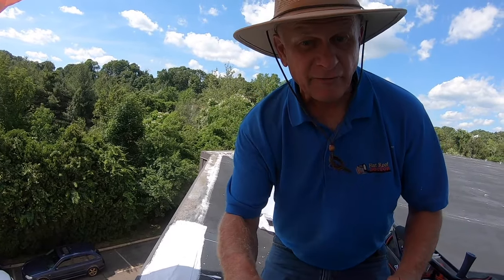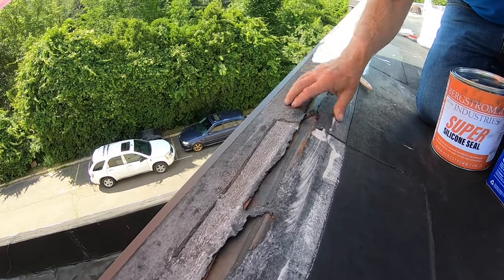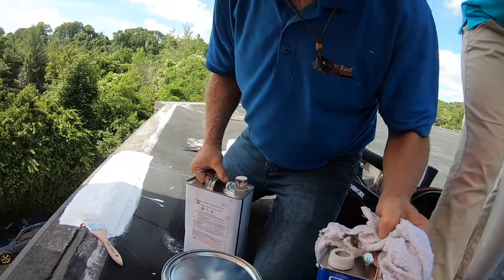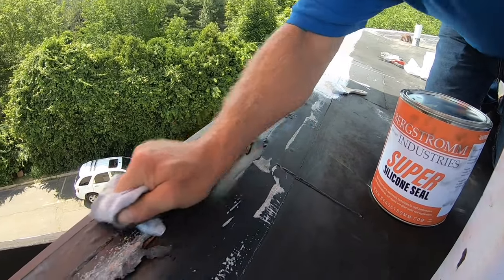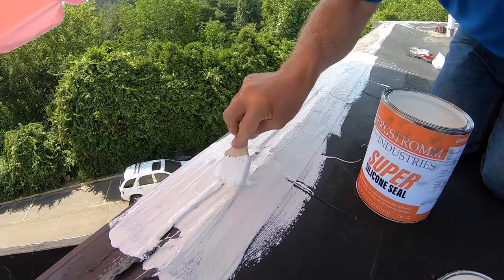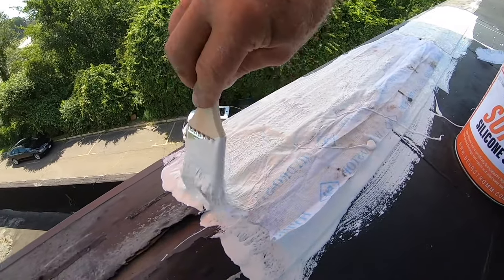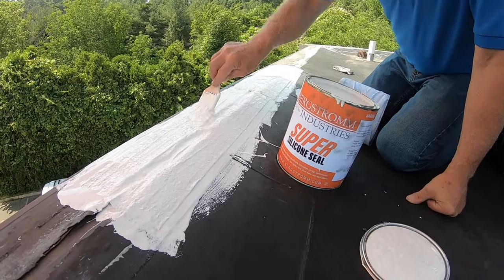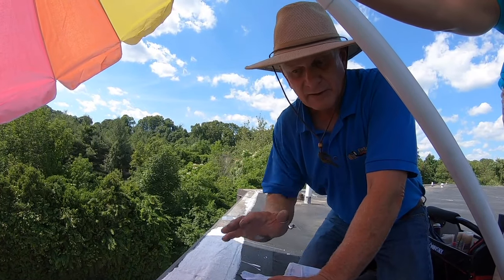Flat Roof Repair using Super Silicone Seal | EPDM Rubber roof repair | Easy DIY in 5 min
Flat Roof Repair in 3 easy steps that will last. EPDM Rubber roof fixed in 5 min

This easy Rubber Roof Repair Kit will save all roofs from leaks.  Do It Yourself.
This video will show:
1. No preparation is needed
2. How to fix an EPDM Seam
3. Ho to make a transition to a drip edge
4. How to save EPDM Roofs
There is no need to replace your rubber roof anymore. With Super Silicone Seal, you can extend the life of your roof over 10 years.
By watching this video, you will see how easy it is to repair an EPDM Rubber roof, and you can save thousands of dollars by doing it yourself.
It is important to know that ultraviolet and heat destroy EPDM Rubber. Applying a coat of Super Silicone Seal over every seam will extend the life of your EPDM roof for many years.

0:00 EPDM Rubber Roof
1:10 Prepping the surface
2:24 Applying Super Silicone Seal
2:58 Embedding polyester fleece
3:30 Applying 2nd coat SSS
5:17 End Bla Bla Bla